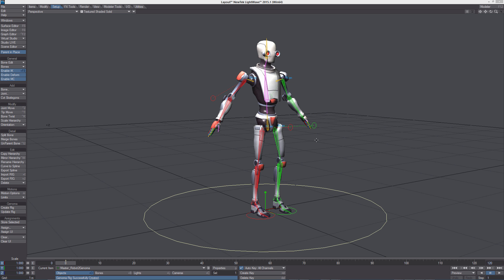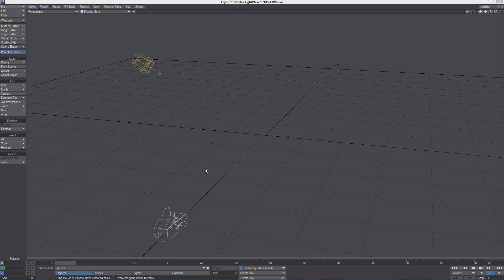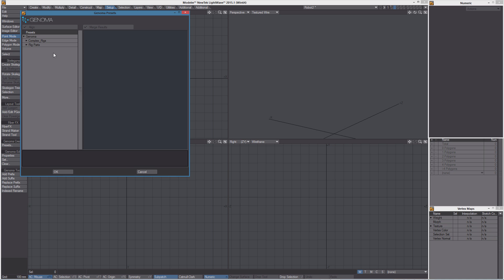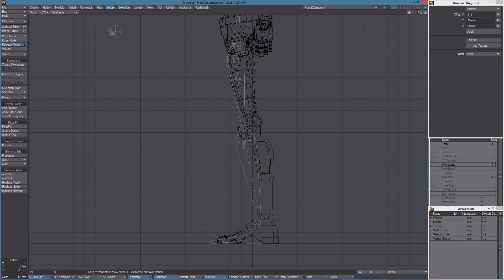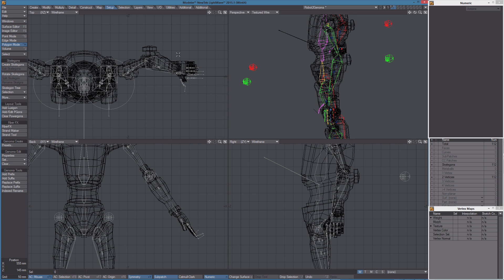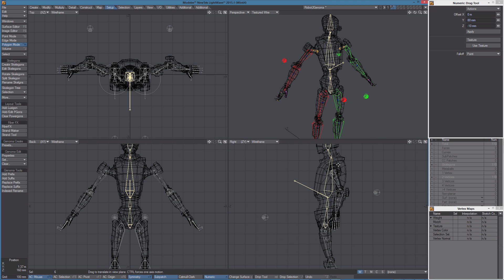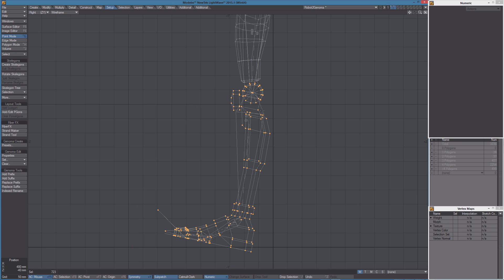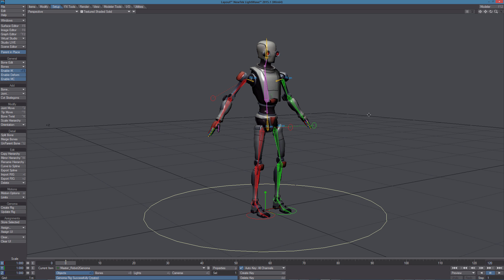LightWave 2015: How to use the Genoma 2 to Unity Preset - Part 1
Part 1: In this video Lino Grandi describes how to use the Genoma 2 to Unity preset rig.